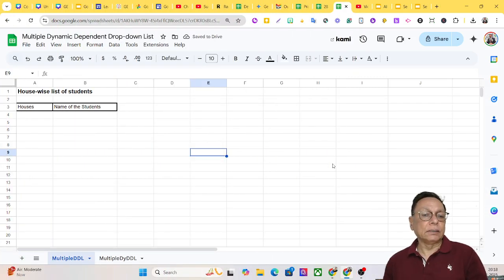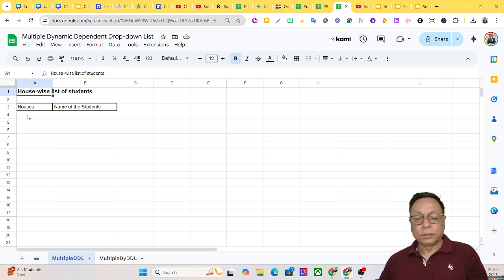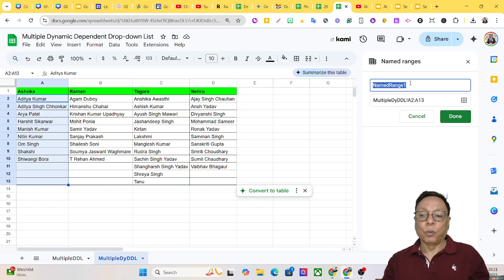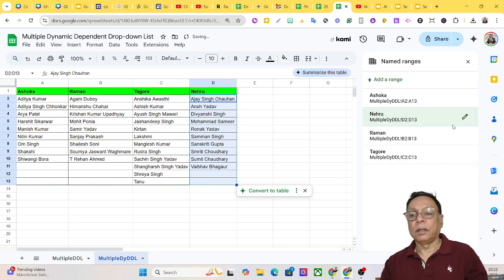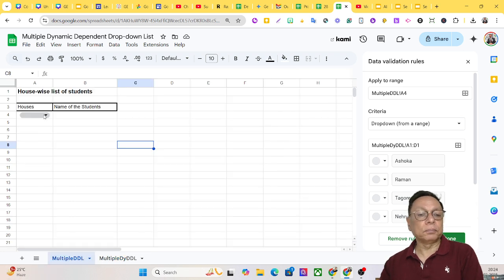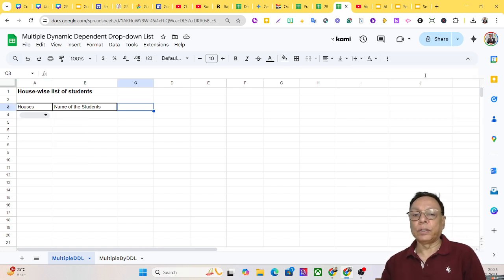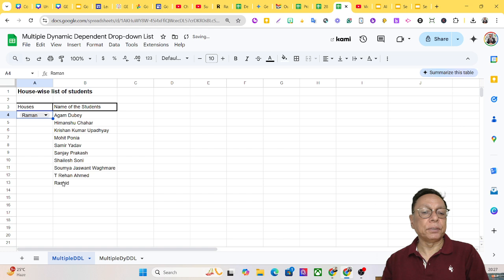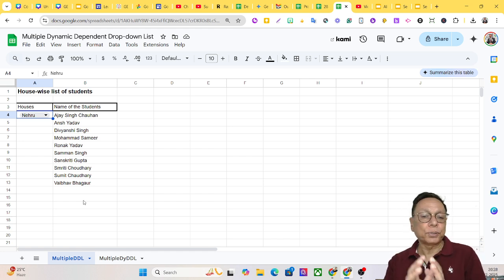Multiple | Dependent | Dynamic | Drop-down List | Google Sheets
In this video tutorial, I will show you how to create multiple dependent drop-down lists in Google Sheets.  Using data validation and the INDIRECT function in Google Sheets allows you to create drop-down lists from named ranges.  This makes a simple and quick way to make a dependent drop-down list but it’s not without limitations.  Happy learning...